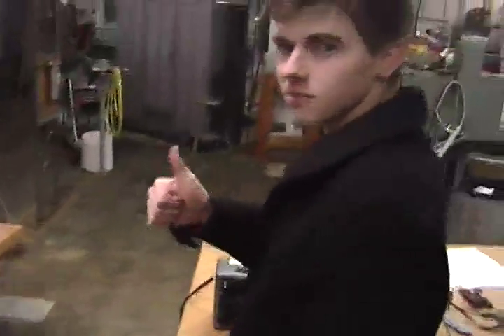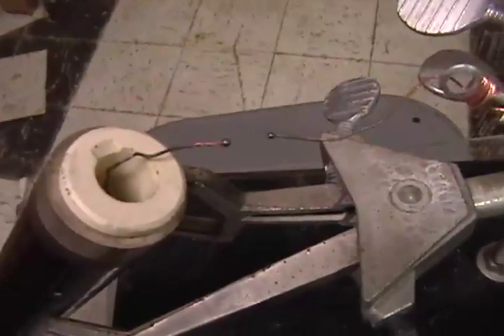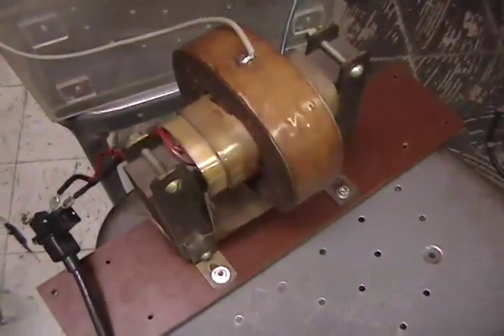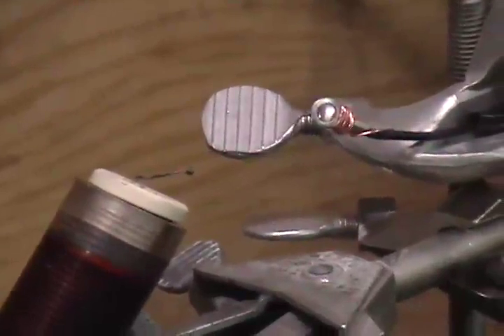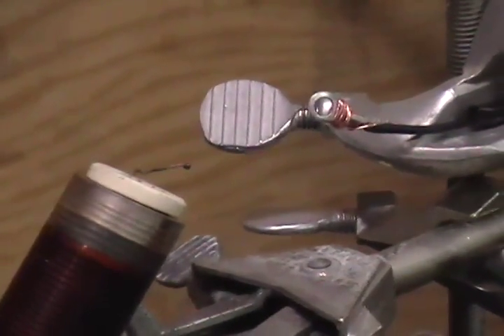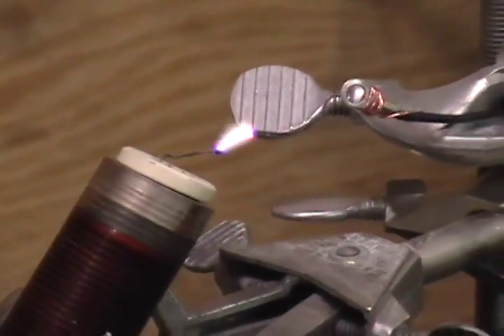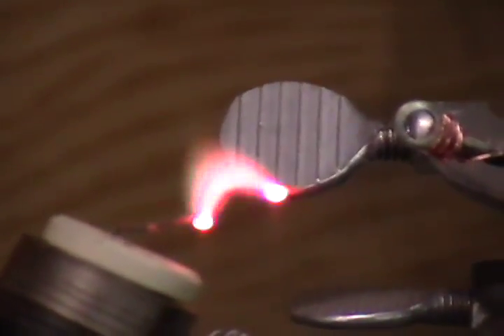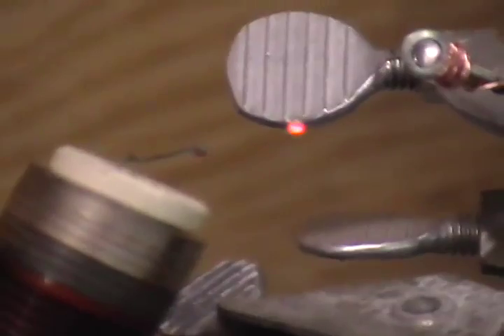Thick Electrical Spark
Testing out the transformer used in our hand-built high voltage power supply for our Farnsworth-Hirsh fusion reactor. We were experiencing some arcing issues earlier, so we wanted to test and see what kinds of input voltages would create unintended arcing. Everything worked out fine so we suspect it might be resonance with our stack multiplier.